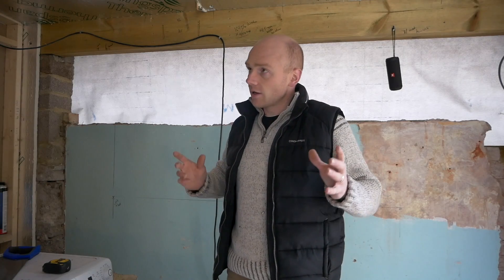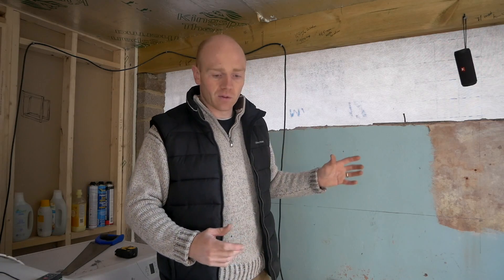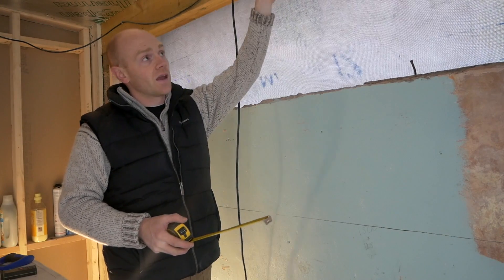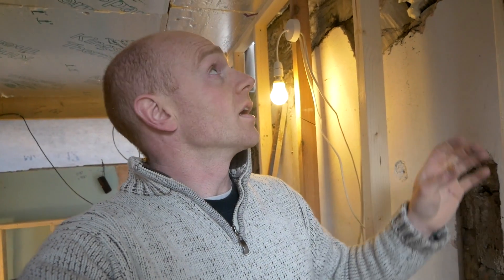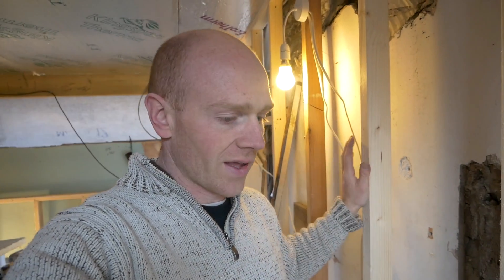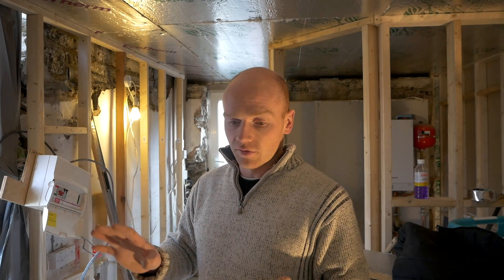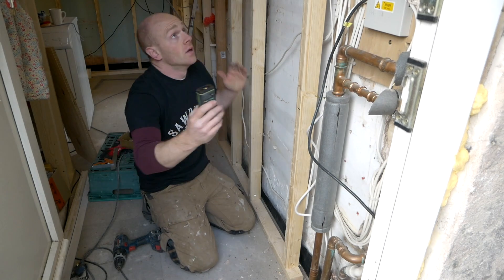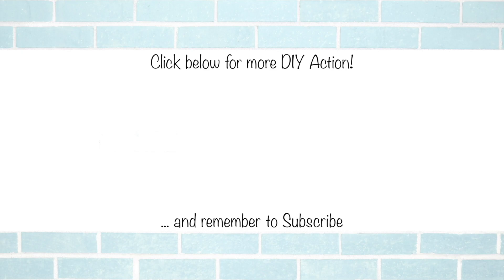Last of the Stud Work Complete!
Really trying to pick up the pace now and get moving on to other projects.  It's pretty much more of the same but this should be the last of the stud work done and ready for boarding out.
Laser Distance Meter